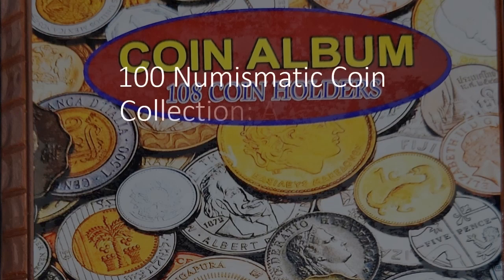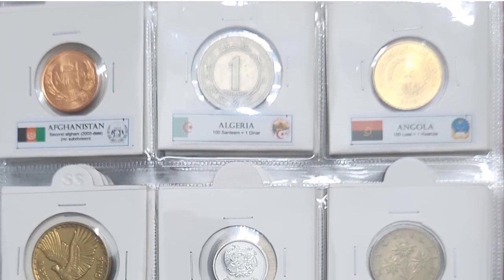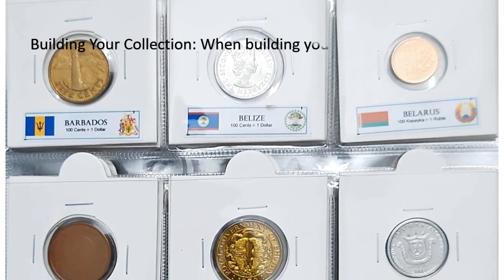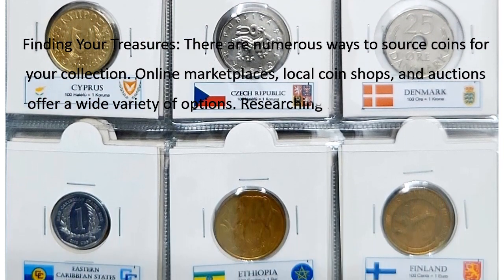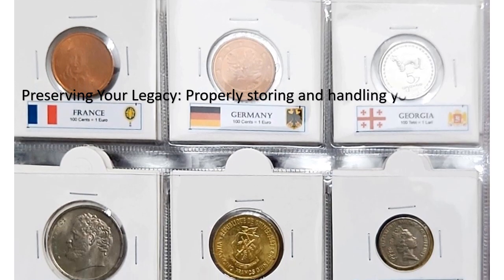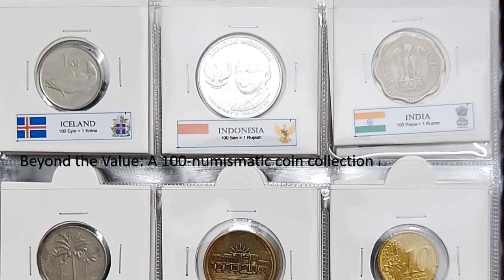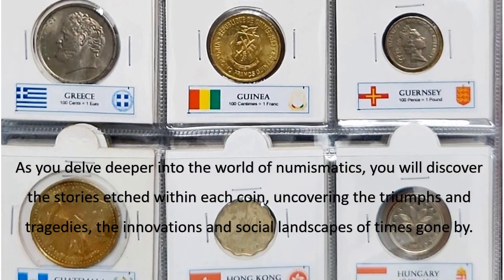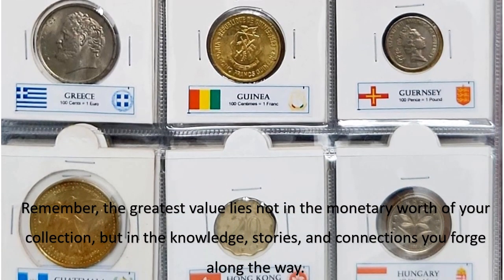100 Numismatic Coin Collection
100 Numismatic Coin Collection: A Journey Through History
The world of numismatics, the study and collecting of coins, offers a fascinating glimpse into history and culture. For many, collecting coins transcends mere monetary value, becoming a captivating exploration of bygone eras and civilizations. A 100 numismatic coin collection is an excellent starting point for this journey, offering a diverse range of pieces to pique your curiosity and ignite your passion.
Building Your Collection:
When building your 100-numismatic coin collection, consider focusing on a specific theme or area of interest. This could be a particular country, historical era, denomination, or even a specific type of coin, such as commemorative coins or mints. This will help you curate a collection that resonates with you and provides a deeper understanding of your chosen theme.
Finding Your Treasures:
There are numerous ways to source coins for your collection. Online marketplaces, local coin shops, and auctions offer a wide variety of options. Researching historical mintages and prices will enable you to make informed decisions and acquire valuable pieces. Attending coin shows and connecting with other collectors is also a great way to expand your knowledge and discover unique treasures.
Preserving Your Legacy:
Properly storing and handling your coins is crucial to maintaining their condition and value. Invest in high-quality coin albums, capsules, and storage boxes to protect your collection from damage and deterioration. Remember, your collection is a legacy to be preserved and cherished for future generations.
Beyond the Value:
A 100-numismatic coin collection is more than just a monetary investment. It is a tangible connection to the past, a passport to different cultures, and a source of endless knowledge and fascination. As you delve deeper into the world of numismatics, you will discover the stories etched within each coin, uncovering the triumphs and tragedies, the innovations and social landscapes of times gone by.
Embark on Your Numismatic Adventure:
The journey of a 100-numismatic coin collection is a rewarding one. Start with a spark of curiosity, let your passion guide you, and enjoy the thrill of the hunt. Remember, the greatest value lies not in the monetary worth of your collection, but in the knowledge, stories, and connections you forge along the way.
Search Coins, find coin details, get coin values!
Old Coins, Antiques, Rare Coins and collectibles!